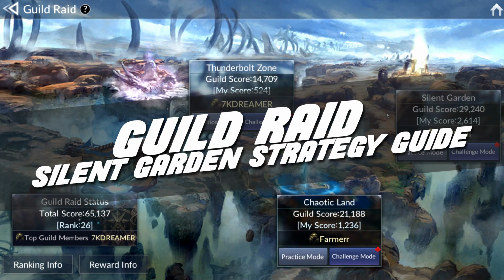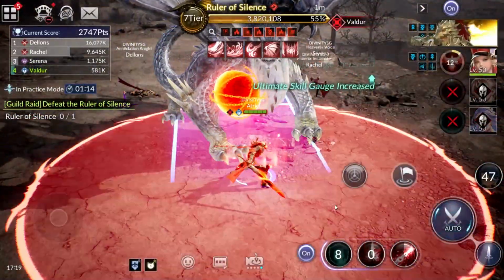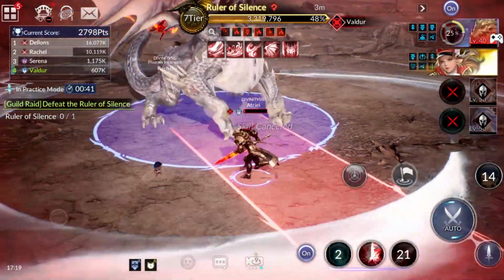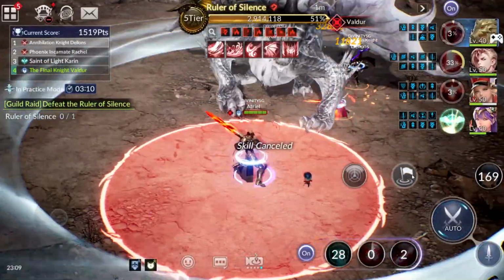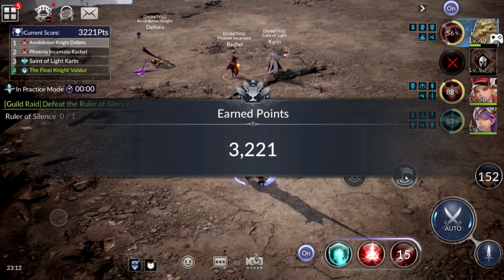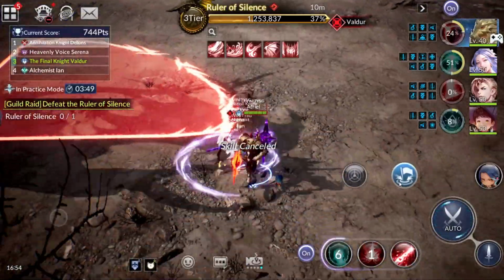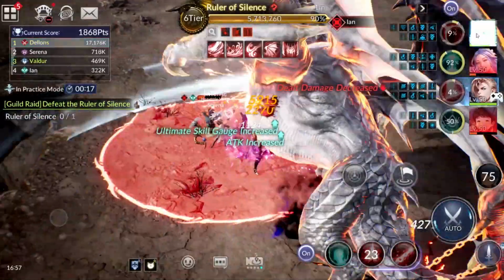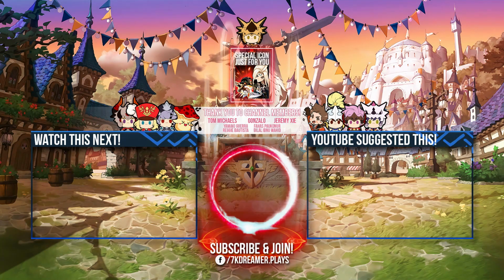Ruler of Silence Strategy Guide ~Melee Comp Variations~ | Seven Knights 2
The Ruler of Silence isn't too crazy to deal with so find out how to utilize a melee comp for this boss!

0:00 : Introduction
0:21 : Serena-Melee Team & Gear Setup
1:15 : Ruler of Silence Behaviour Discussion & Things to note
5:04 : Karin-Melee Team ~BEST Team with 3.2K Score?!~
9:50 : Single DPS Team ~If you lack heroes~
15:03 : Masteries, Divinity, Hero Potentials